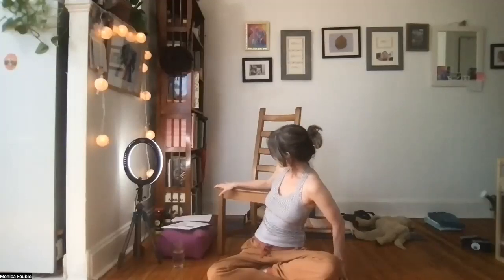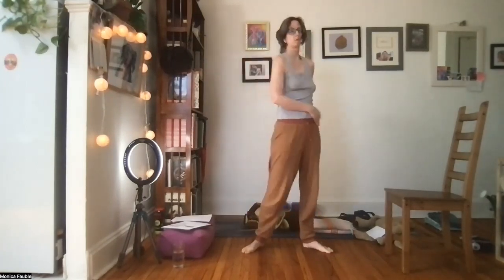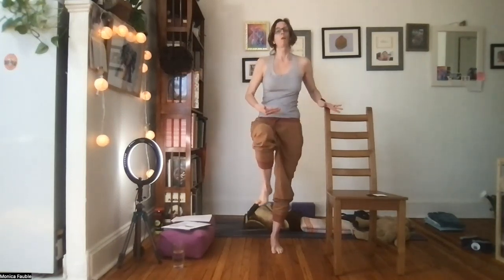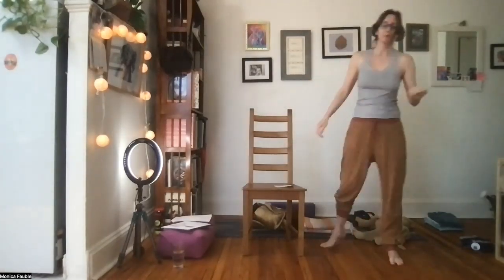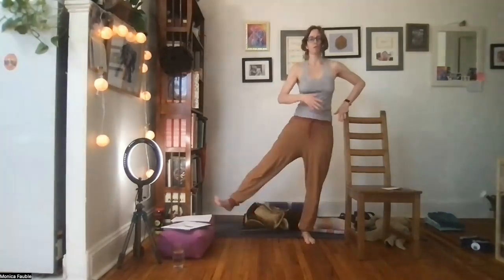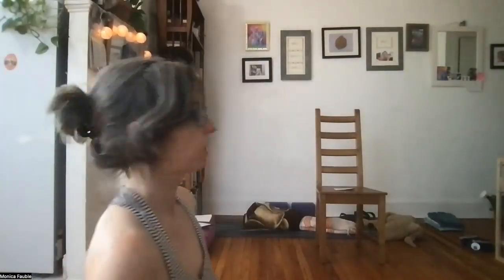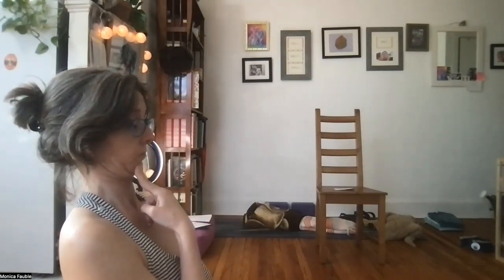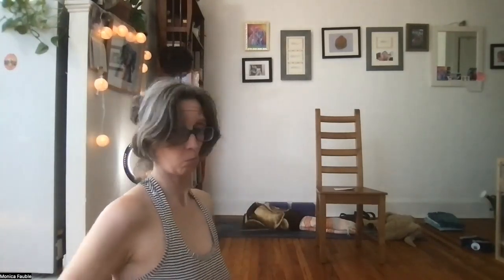Chair Yoga for Balance and Stability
We will use a chair for support to find our footing and to improve our balance and stability. Please have a chair withour wheels and bare feet. This practice will include variations to make each movement more do-able or more difficult according. toyour needs.

Be well.